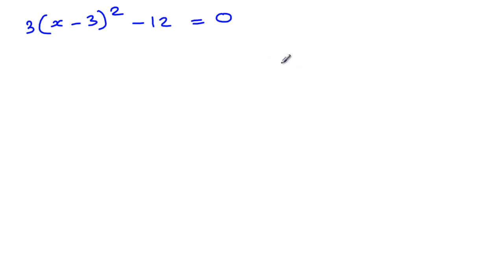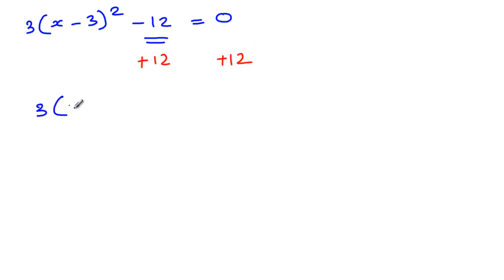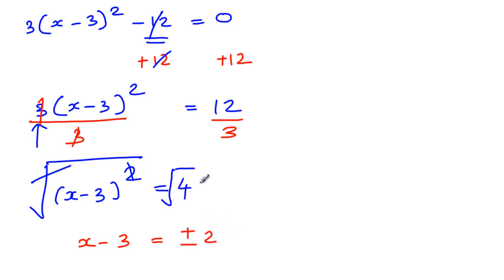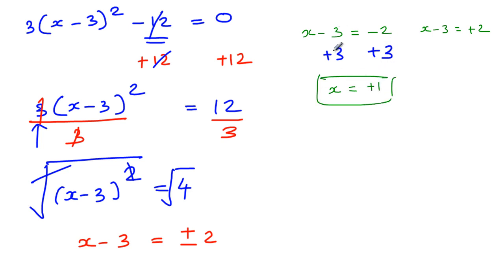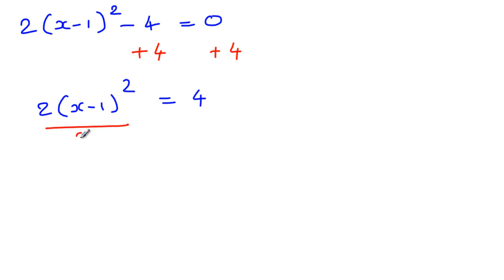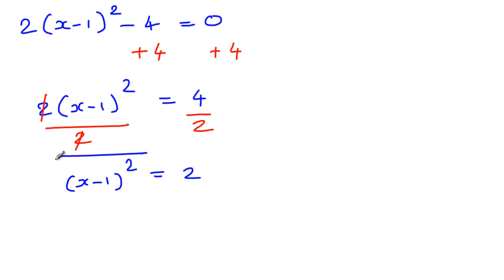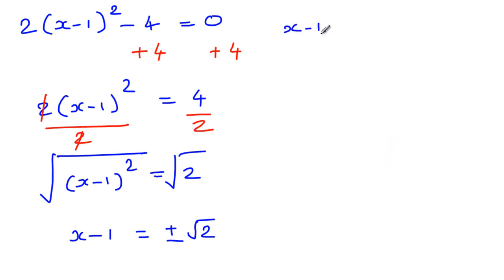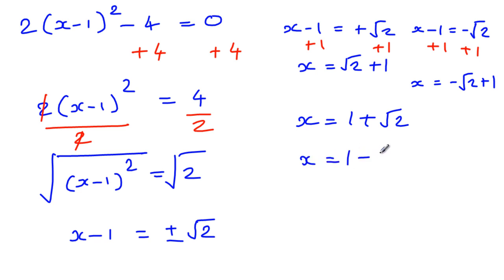Solving Quadratic Equations in Vertex Form: Step-by-Step Guide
In this video, you will learn how to solve quadratic equations in vertex form. We will go through a step-by-step guide using a real example, where we will solve the equation 3(x-3)^2-12 = 0. You will learn the key concepts, formulas, and techniques required to solve this type of equation, including finding the vertex, axis of symmetry, and the roots. By the end of this video, you will have a clear understanding of how to solve quadratic equations in vertex form.